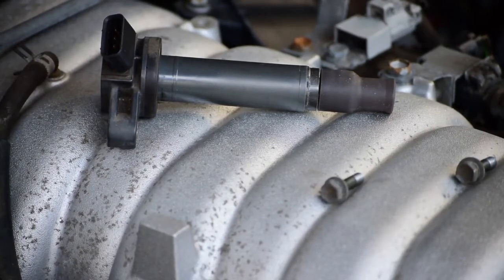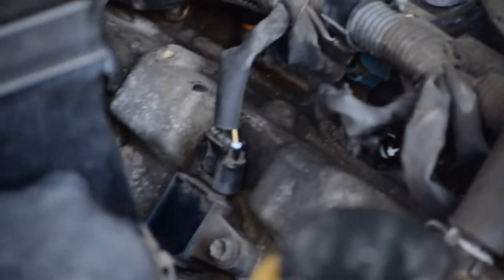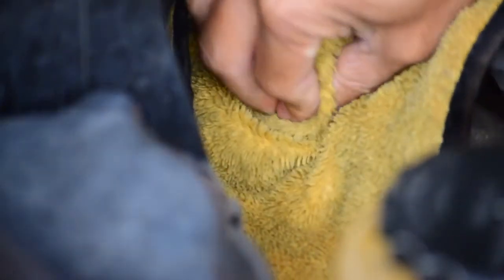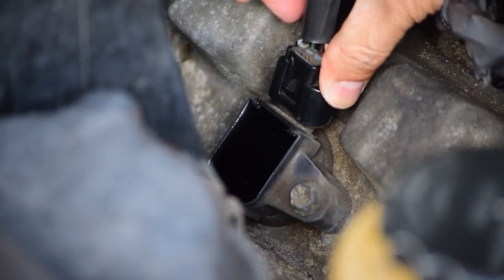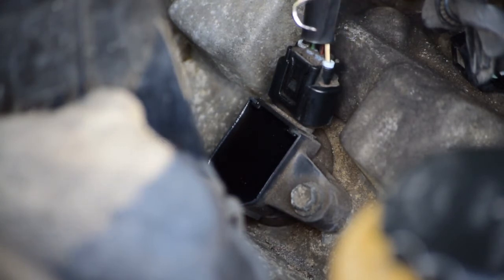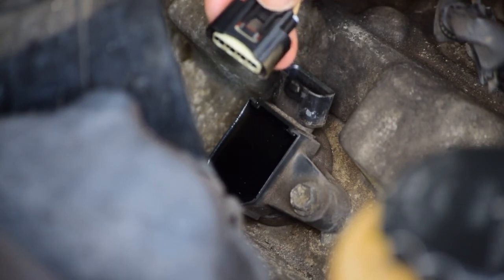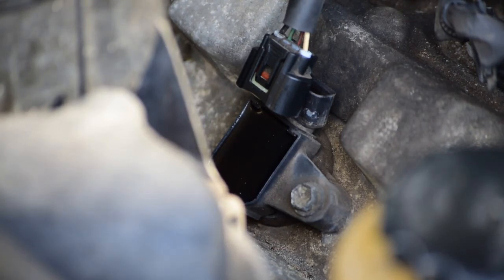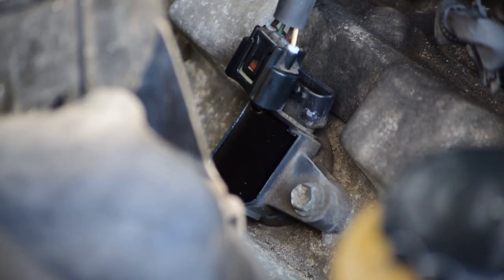2001 Lexus GS430 - Coil Pack Connector Removal | Trick| DIY| How-to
Working on changing the spark plugs on my GS430. Here's a little trick to help you remove the connector to your coil pack.  You'll never break another clip again, I promise!

Take your time and make sure you prep the connector for removal by cleaning it thoroughly.  Don't force it and if needed, use a pick to assist in lifting the locking tab.  Let me know how you make out!